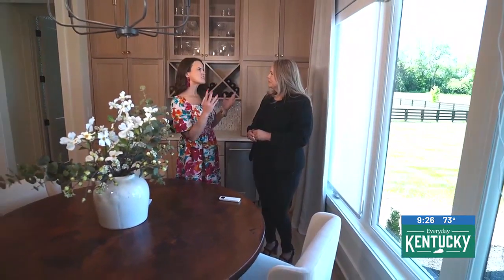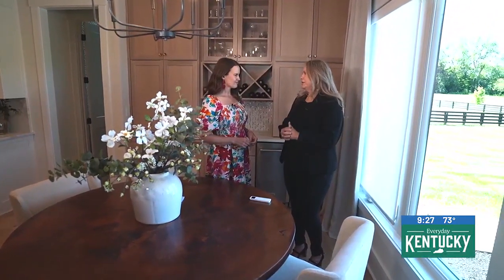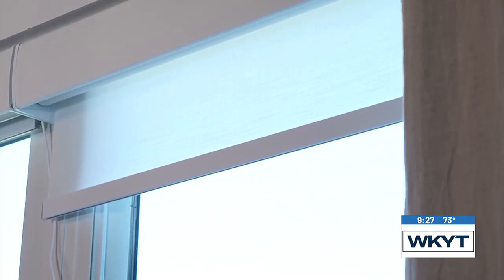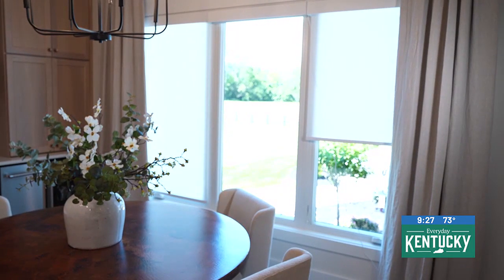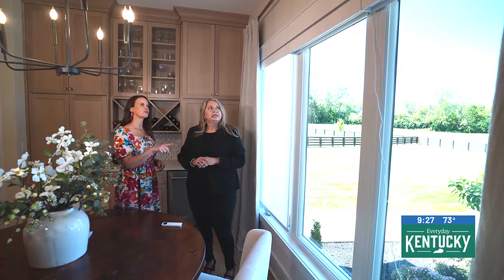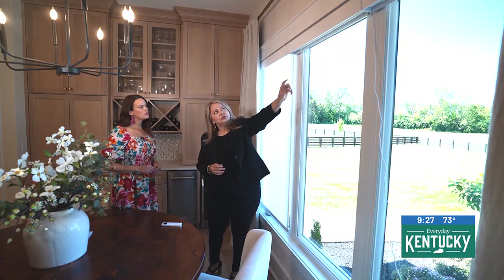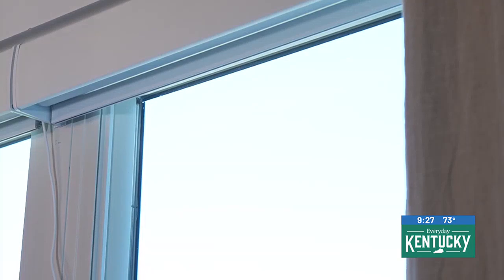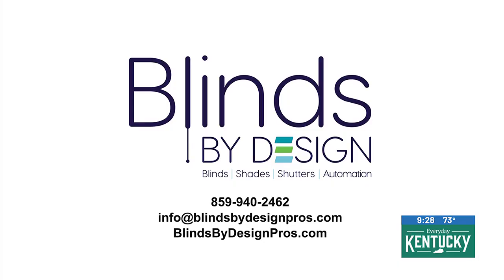Lisa Fergerson - Blinds By Design